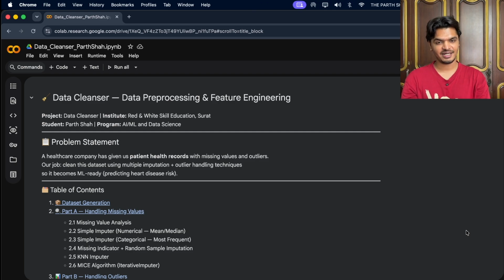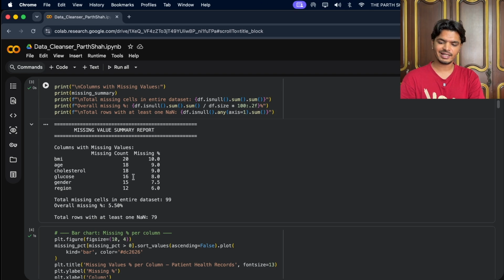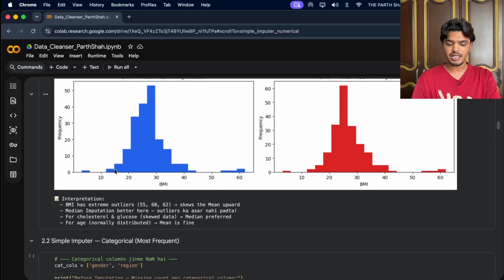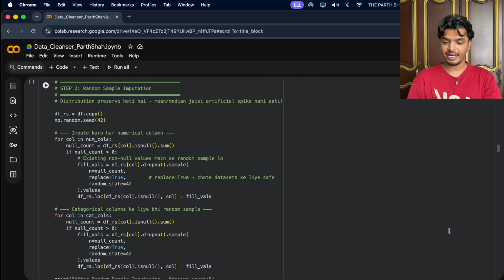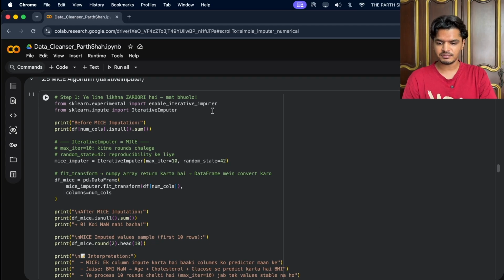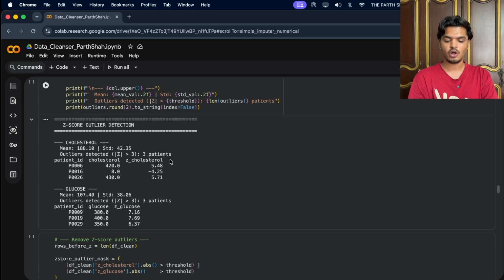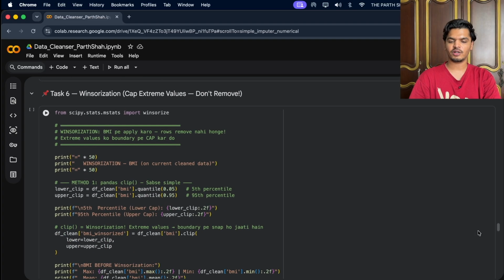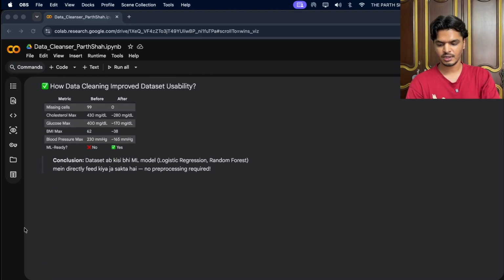Data Cleanser | Data Preprocessing & Feature Engineering | Full Project Walkthrough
In this video, I walk through my complete Data Cleanser project — a hands-on Data Preprocessing and Feature Engineering project built as part of the AI/ML and Data Science program at Red & White Skill Education, Surat.

📌 WHAT YOU WILL LEARN:
→ How to handle missing values using 6 different imputation strategies
→ SimpleImputer — Mean, Median, and Most Frequent
→ Missing Indicator + Random Sample Imputation
→ KNN Imputer — K-Nearest Neighbours
→ MICE Algorithm — IterativeImputer (most advanced method)
→ Outlier Detection using Z-Score, IQR, Percentile, and Winsorization
→ How to prepare a dataset end-to-end for machine learning

📂 PROJECT DELIVERABLES:
→ Complete Jupyter Notebook in Google Colab
→ Synthetic Patient Health Records Dataset — 200 rows, 9 columns
→ 7 imputation strategies compared side by side with charts
→ 4 outlier detection methods with before and after visualisations
→ Final ML-ready clean dataset with summary report

🧰 TOOLS & LIBRARIES:
Python | Pandas | NumPy | Matplotlib | Seaborn | scikit-learn | SciPy

⏱️ TIMESTAMPS:
0:00 - Intro & Project Overview
0:59 - Dataset Generation — 200 Patient Health Records
2:16 - Missing Value Analysis — Summary Report & Heatmap
3:17 - SimpleImputer: Mean & Median Imputation
4:32 - SimpleImputer: Categorical — Most Frequent Strategy
5:17 - Missing Indicator + Random Sample Imputation
6:28 - KNN Imputer — K-Nearest Neighbours
7:24 - MICE Algorithm — IterativeImputer
8:28 - Z-Score Outlier Detection & Removal
9:33 - IQR Method — Interquartile Range
10:24 - Percentile Method
10:54 - Winsorization — Capping Extreme Values
11:30 - Before vs After Comparison + Final Clean Dataset
12:27 - Summary & Outro